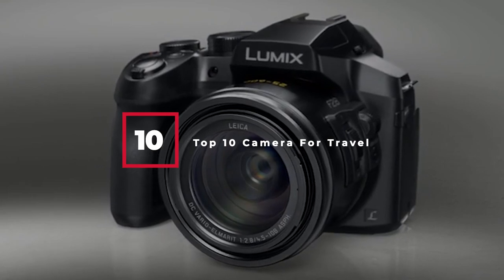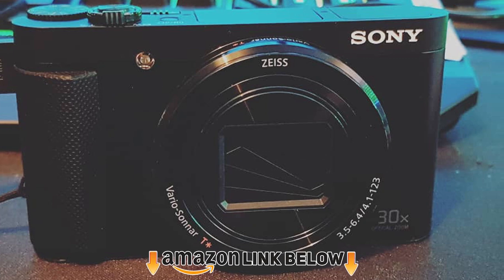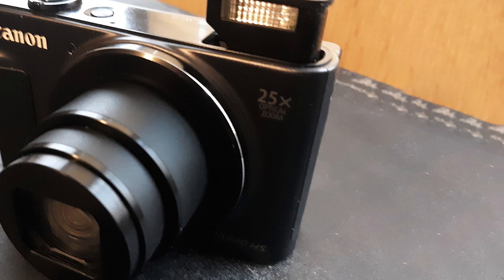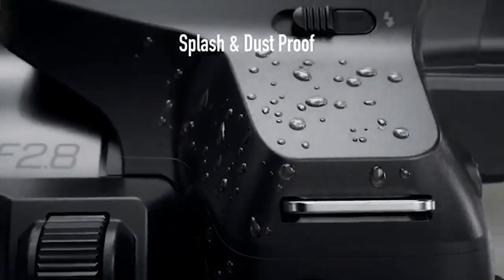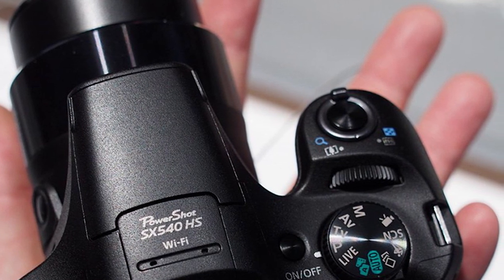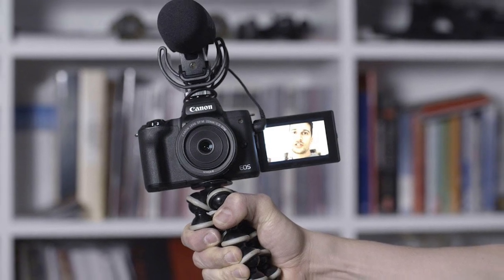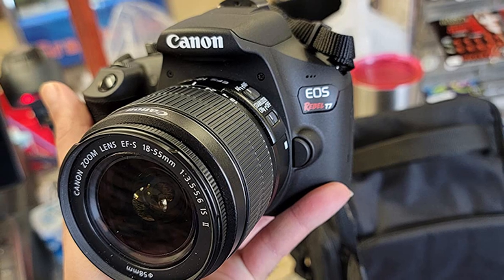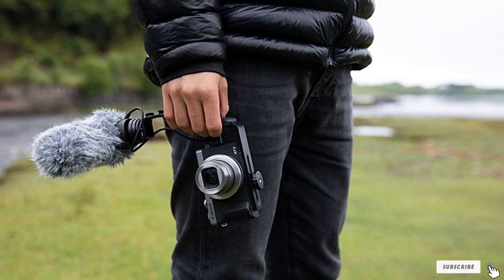Top 10 Camera For Travel in 2024 (Best Sellers)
Links to the Best Camera For Travels we listed for Any Budget:

1 . Sony DSCHX80/B High Zoom Point & Shoot Camera

2 . Canon PowerShot SX620 Digital Camera

3 . Panasonic LUMIX FZ300 Long Zoom Digital Camera

4 . Ricoh WG-6 Webcam Orange Waterproof Camera

5 . Canon PowerShot SX540 HS Digital Camera

6 . Canon EOS M50 Mirrorless Vlogging Camera Kit

7 . Canon EOS Rebel T7 DSLR Camera

8 . Sony RX100 VII

9 . Canon PowerShot G7X Mark III Digital 4K Vlogging Camera

10 . Panasonic Lumix LX10
What are the Best Camera For Travels in 2024?

In today's video we reviewed the Top 10 best Camera For Travels on the market in 2024. We made this list based on our personal opinion and we ranked them in no particular order, after doing our research based on their prices, quality, durability, brand reputation and many more.

After watching this video you will know which are the best budget, top selling and top rated Camera For Travels on the market today.

If you choose from this list you can be sure that you buy one of the best Camera For Travels available today.